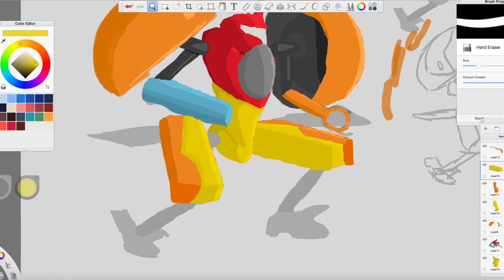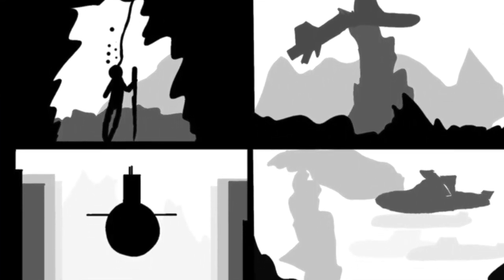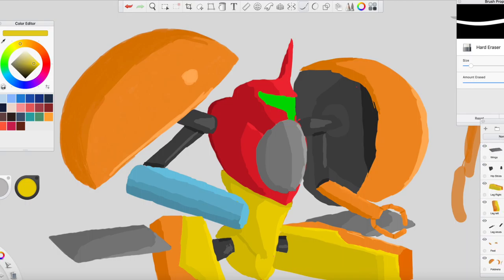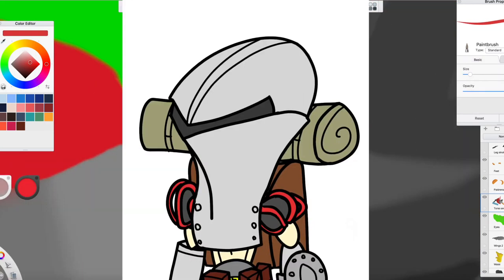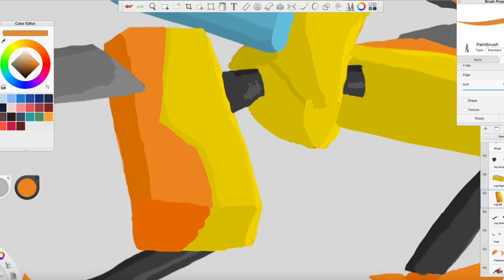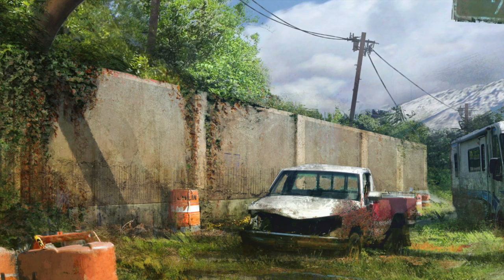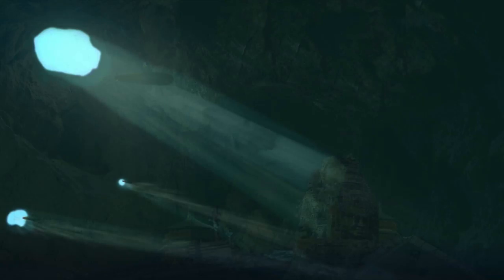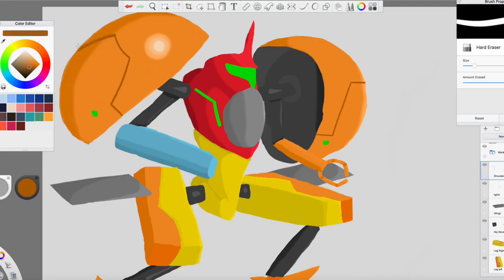Video Essay Matthew Jackson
Links to Artists mentioned in video, links with full citation in the PDF bibliography

Sweeney, J. (2014). Wild 1. [Digital Painting] Art Station.com, Available

Roldan, J. (2017). HALO WARS 2 - BLUR. [Digital Painting] Art Station.com, Available